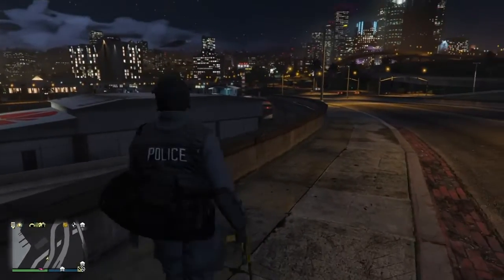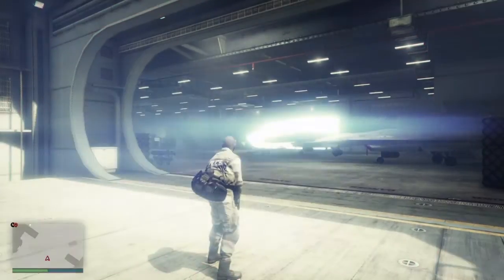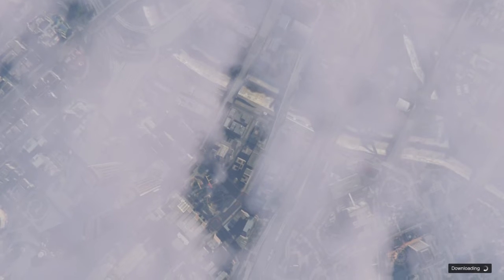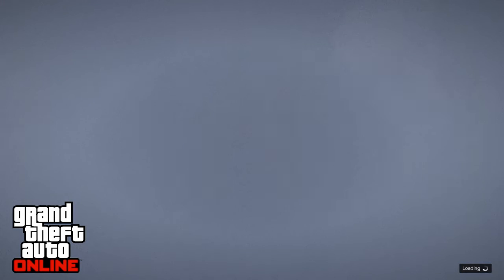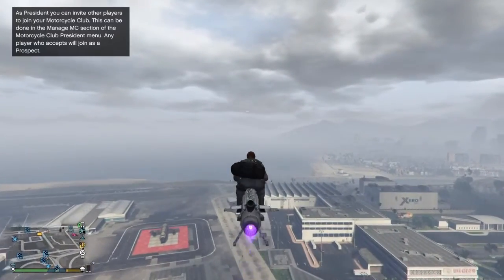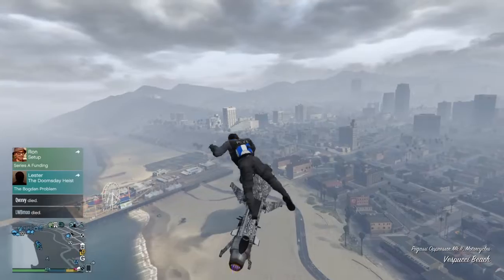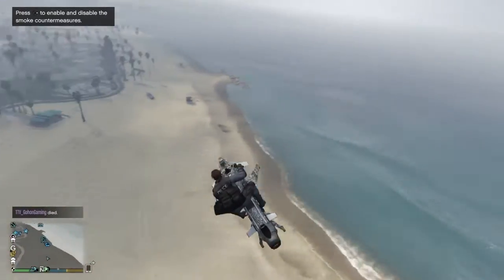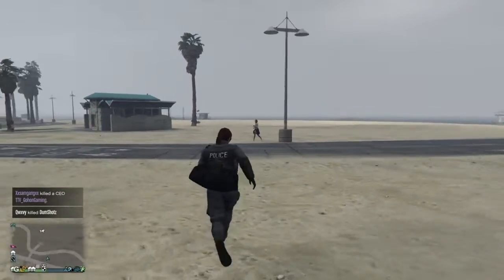Gta V free duffle bag new 1.50 update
Super easy to get cant get ban subscribe AND DROP A LIKE AND share with your friends free outfit gta duffle bag easy as hell to get sub to the channel and hit that bell well your at it so you never ever miss a new video